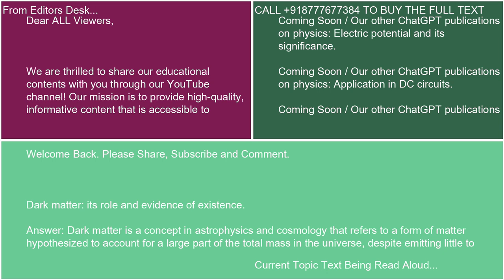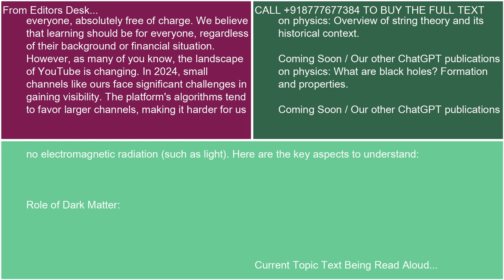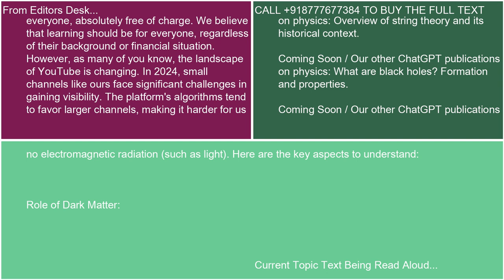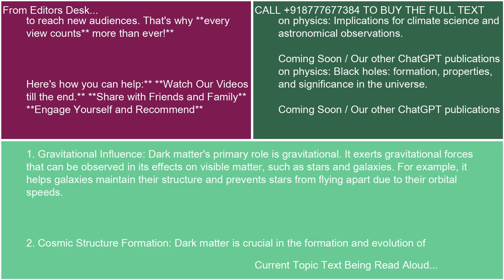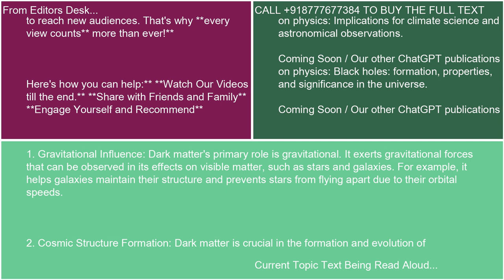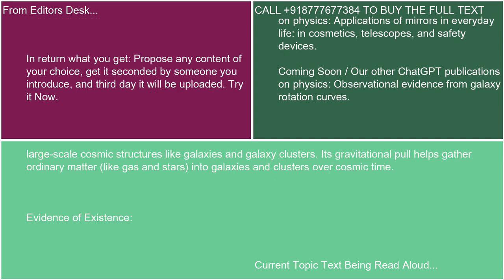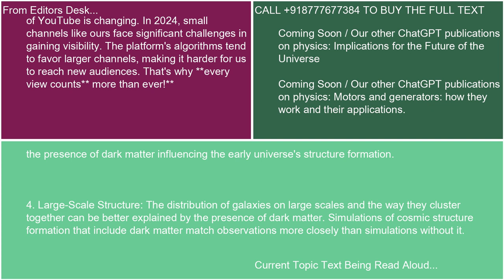Dark matter its role and evidence of existence 21 10 24 16 58 46